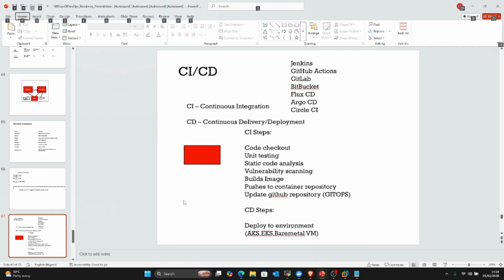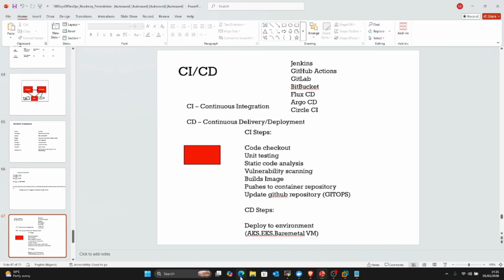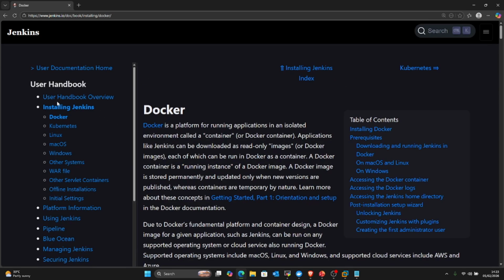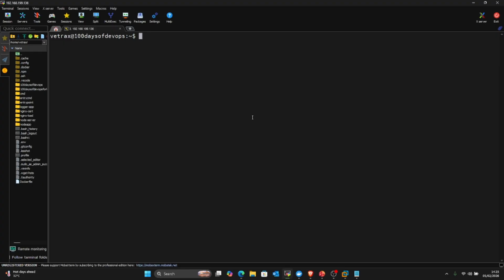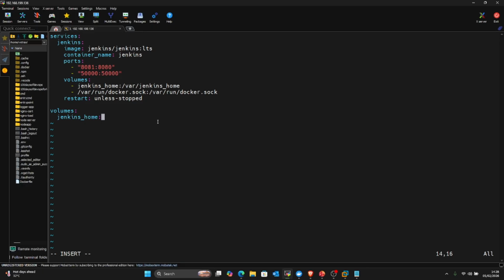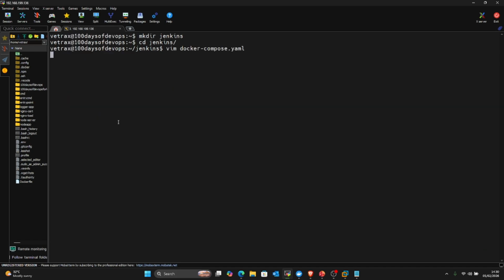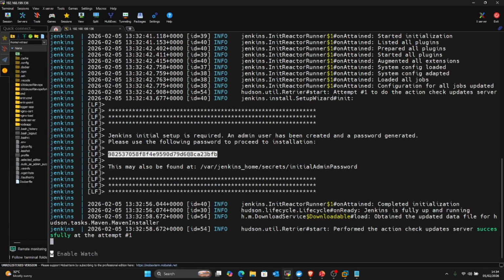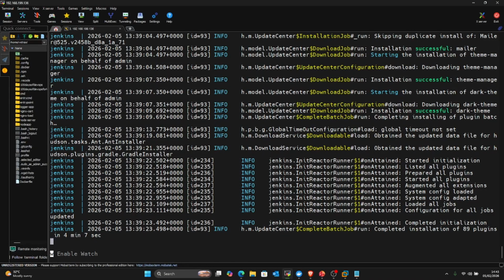Day 34 | Installing Jenkins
After introducing CI/CD in the previous video, today’s focus was on installing Jenkins and preparing the environment for the practical work ahead. Since Jenkins is one of the most widely used automation tools in DevOps, this marks the beginning of the real CI journey in the series.

a quick recap of what CI/CD means
why Jenkins is such an important tool in DevOps
why Jenkins is commonly used for Continuous Integration
different ways Jenkins can be installed
why checking the official documentation is always a best practice
the option of installing Jenkins on Linux, Kubernetes, Windows, or with Docker
why I chose to install Jenkins with Docker Compose
how to use the official Jenkins image from Docker Hub
how to write a simple Docker Compose file for Jenkins
why persistent volumes are necessary for Jenkins data
how to mount the Docker socket so Jenkins can run Docker-related tasks
how to complete the first-time Jenkins setup
successfully accessing the Jenkins dashboard

This video lays the foundation for the next steps, where I’ll begin exploring the Jenkins interface and writing the first pipeline.